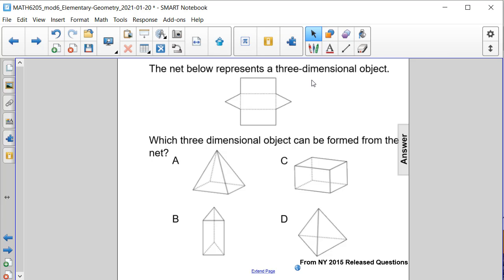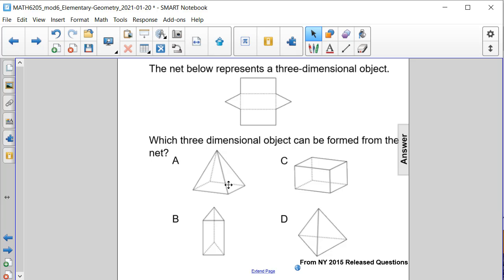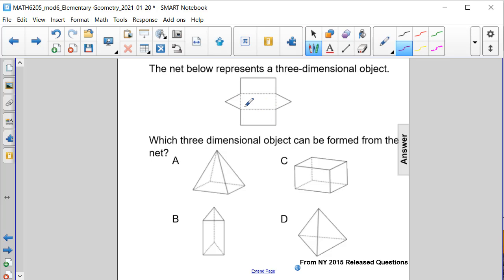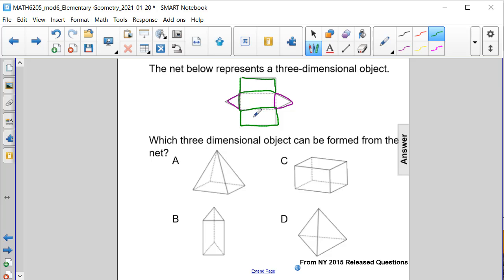K5Math Geometry Q101